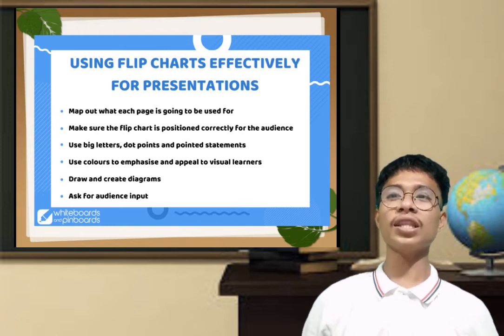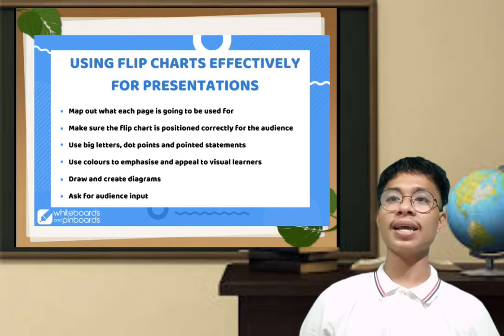Instructional Material for Demo Teaching